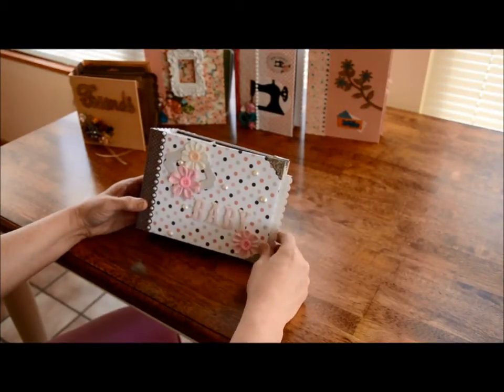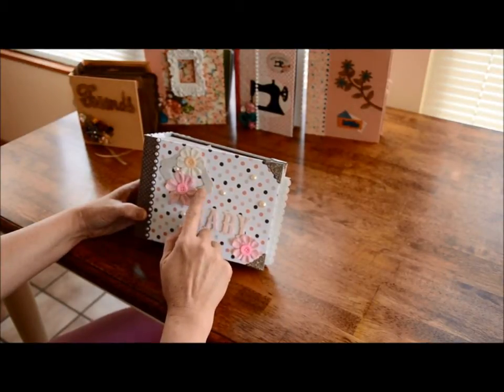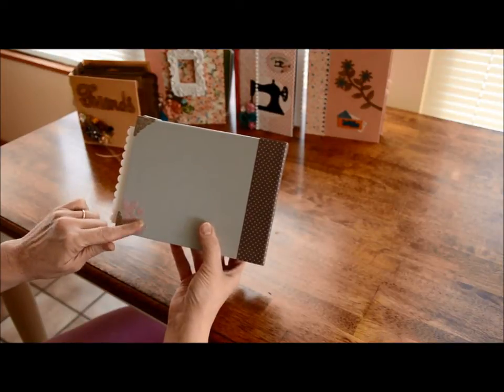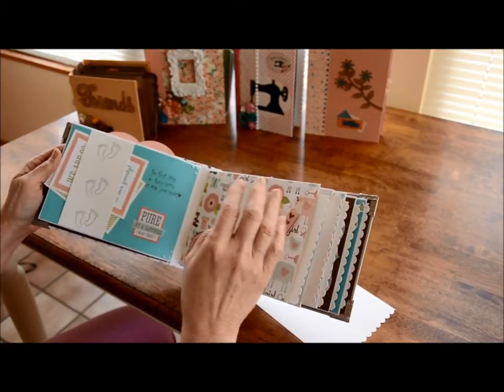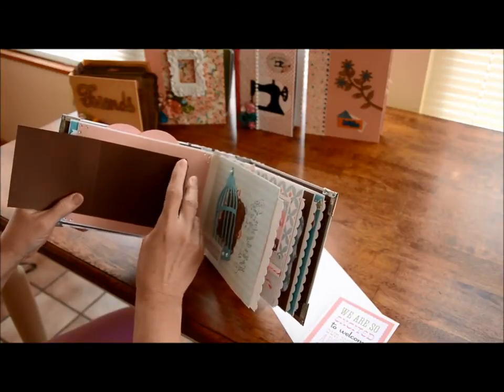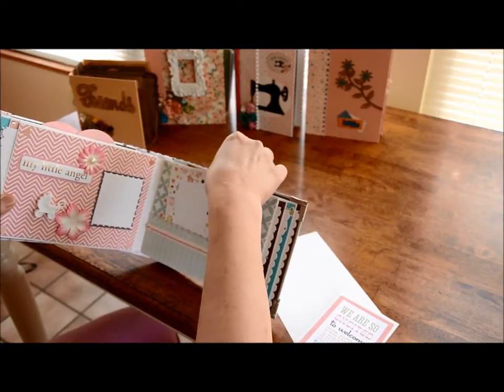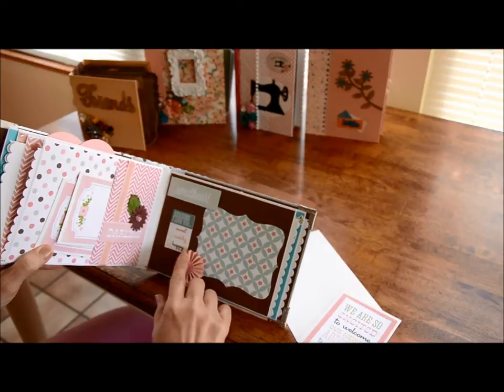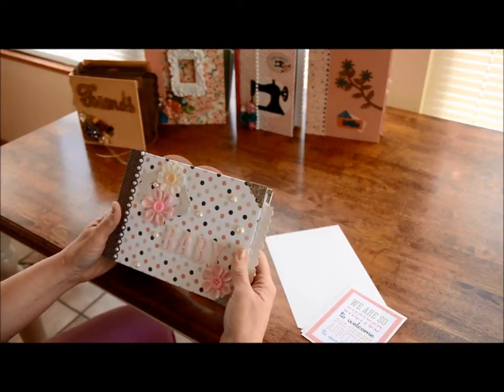Baby Girl Handmade Photo Album Bundle of Joy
This is a one of kind baby girl baby book or album that measures 5-1/2" x 8", contains 12 decorated pages, using Echo Park, Bundle of Joy for a girl.  Please check out this album on Ebay as of 5/25/15.  You can also see some of my other albums on Etsy under QuaintlyPut.